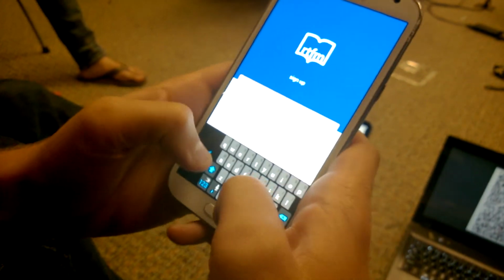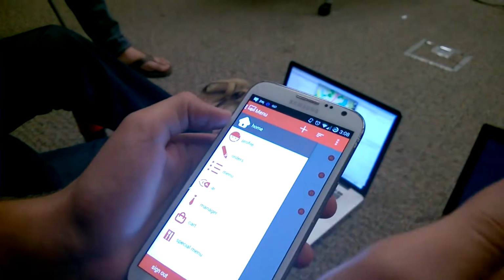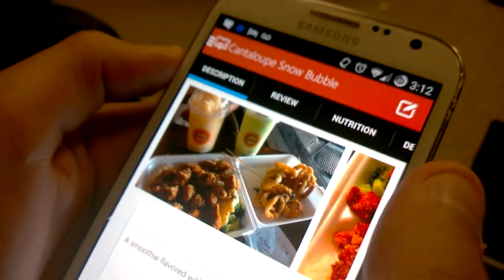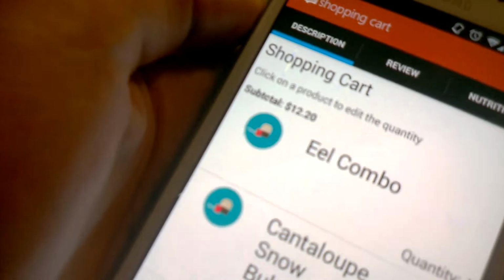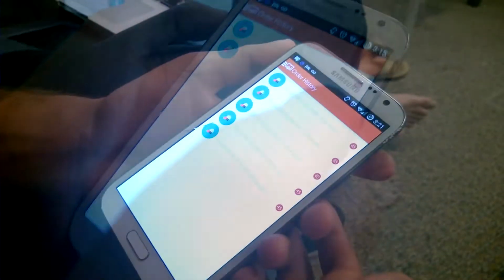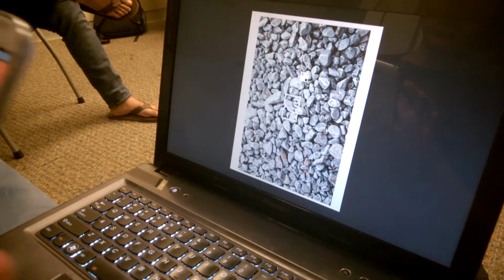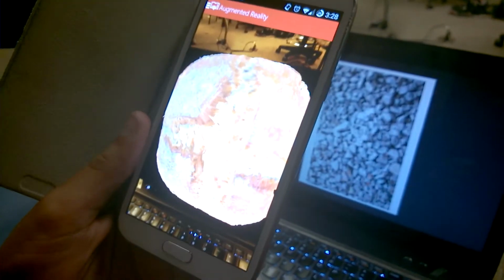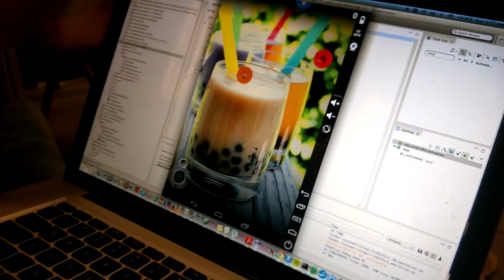RTFM Video Submission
Goku wins again! CSE 110